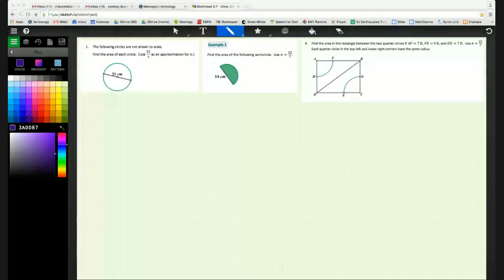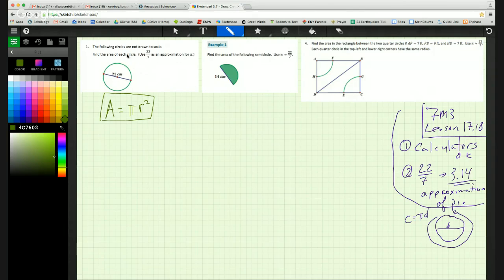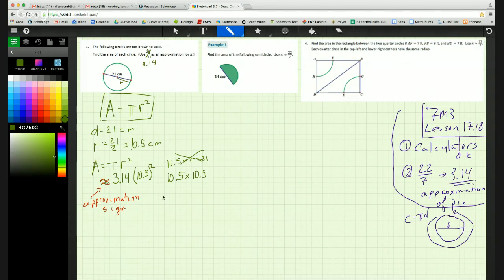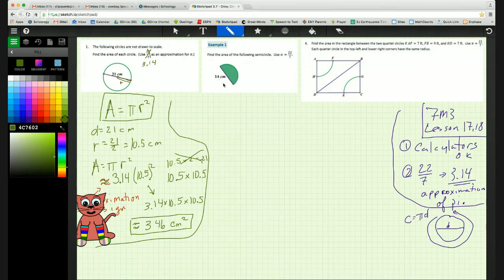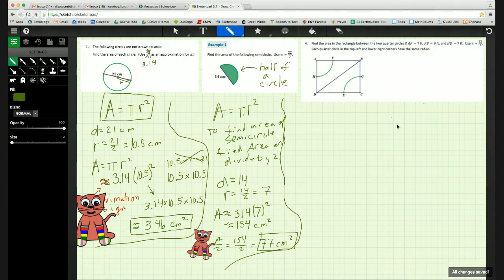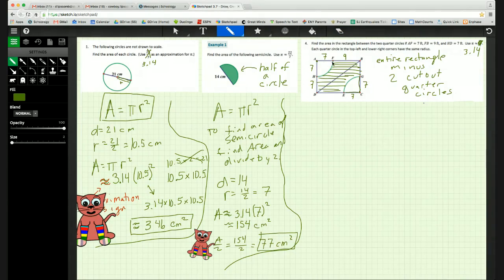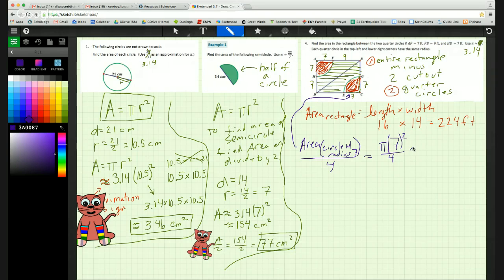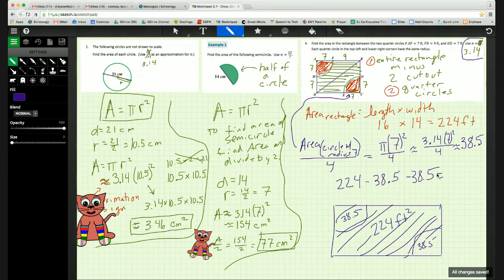7M3 L17 - Area of Circles and Compound shapes